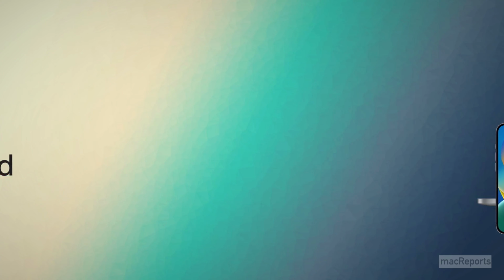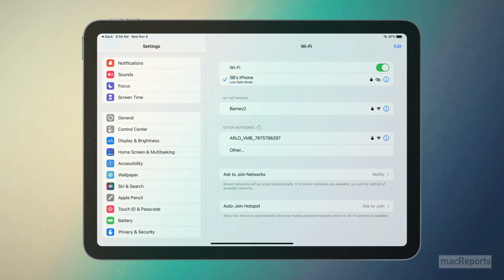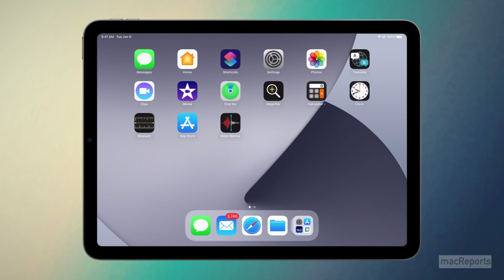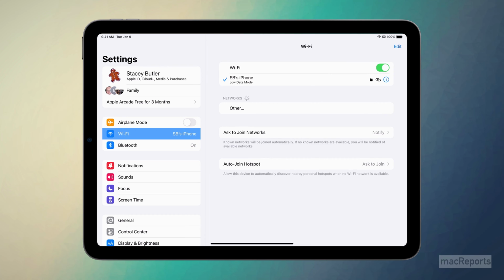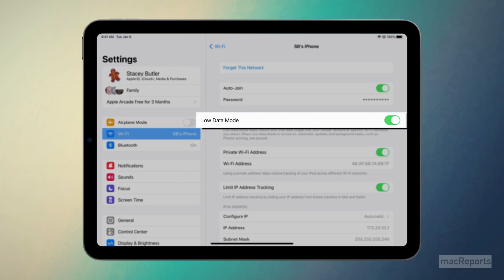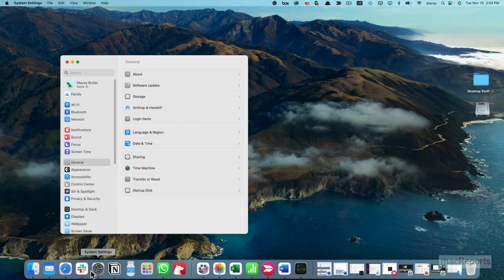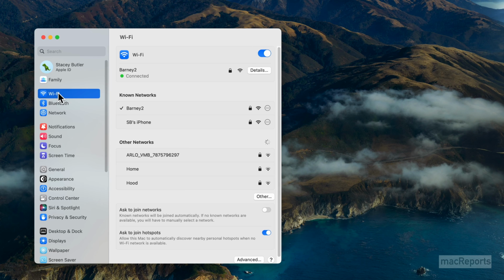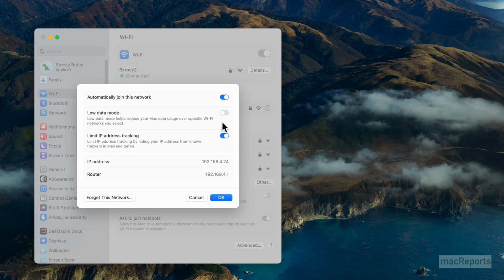How to Turn Off Low Data Mode on iPhone, iPad and Mac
Your iPhone’s hotspot is a very useful feature that comes in handy when you are away from home with your iPad or Mac or when your home Wi-Fi is out. Many have unlimited cellular data plans and would like full use of their data while connected to the hotspot. In this video, we show you how you can turn off Low Data Mode on your hotspot or Wi-Fi-connected device.